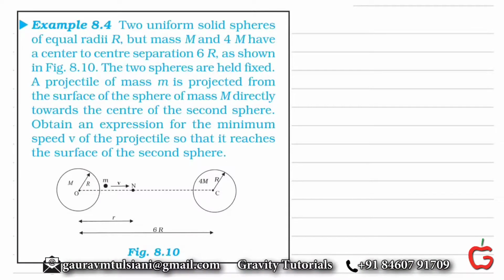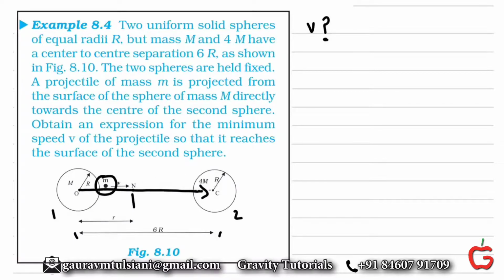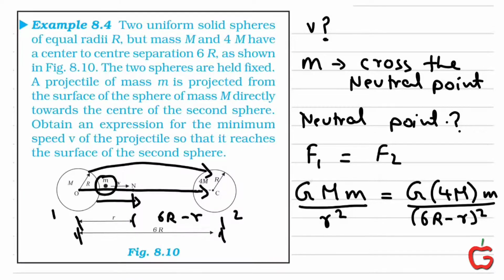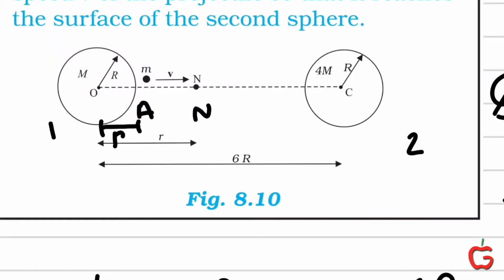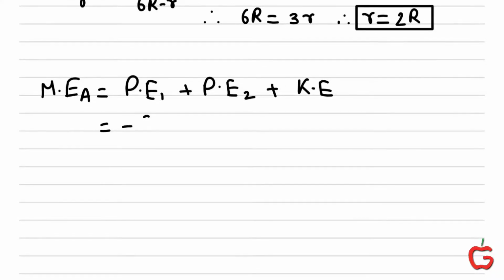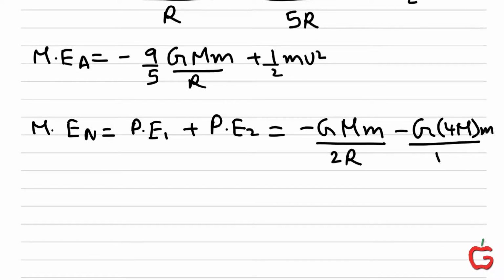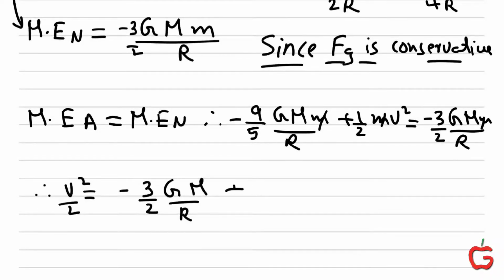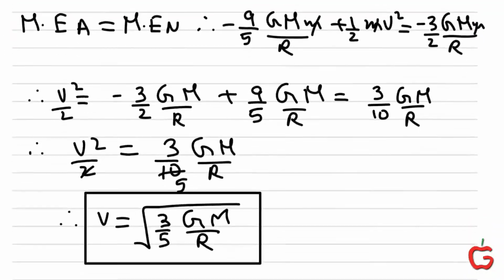Two uniform solid spheres of equal radii R,mass M & 4M have centres separated by 6R.NcertExample 8.4